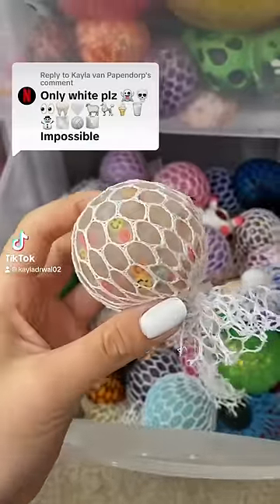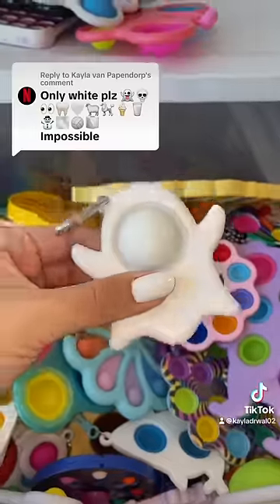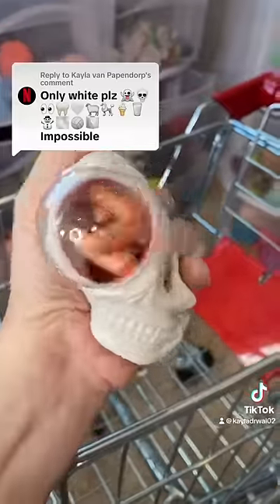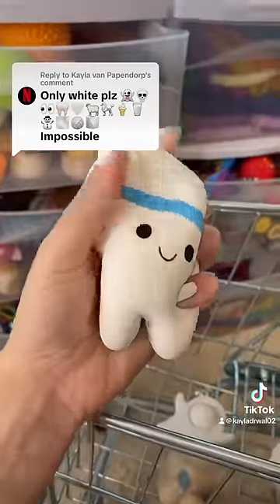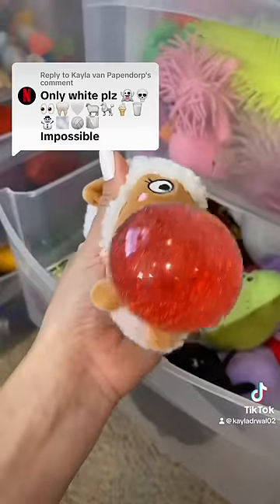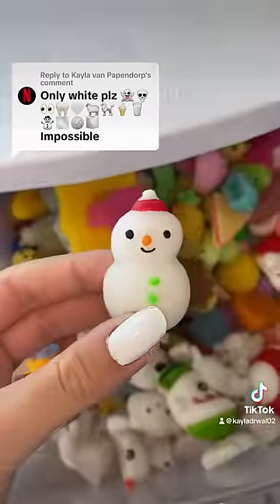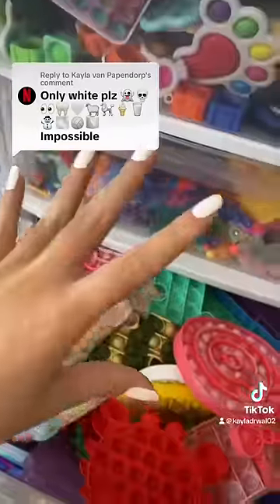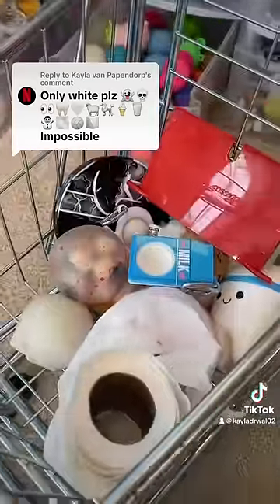I KNOW YOU DON’T HAVE THESE WHITE EMOJIS IN FIDGETS - 👻💀👀🦷🤍🐑🐩🍦🥛⛄️🏐🧻